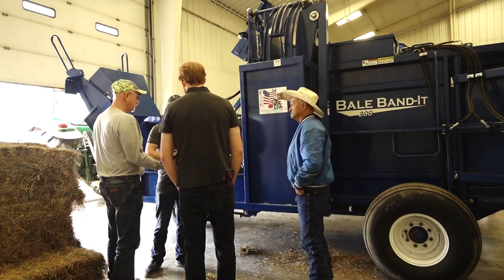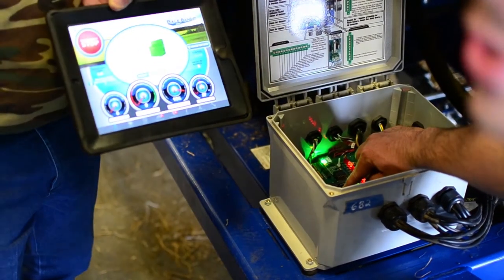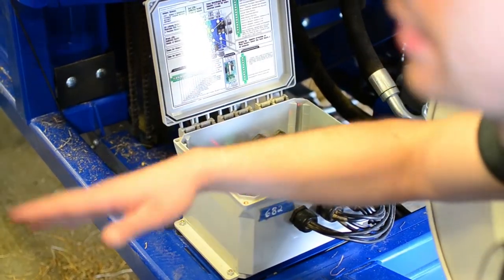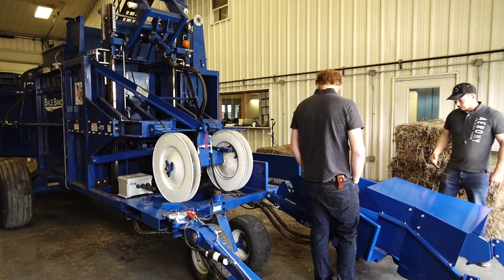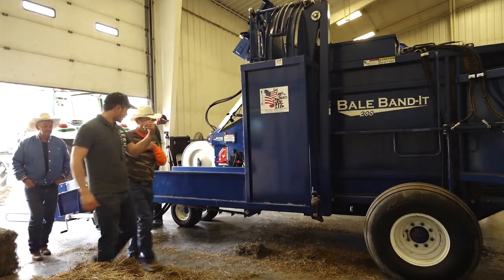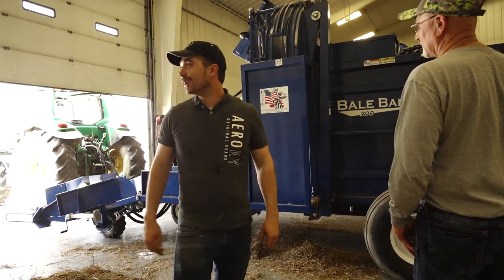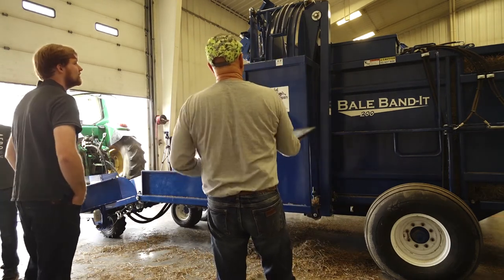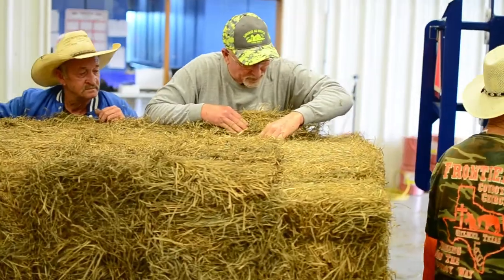Bale Band-It Seminar - Part 5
This is part 5 of a 5-part full-length seminar training new customers to operate the Bale Band-It. In this seminar both the 100 and 200 models are represented, but the visual demonstration is done with a model 200 machine.

Although it is always recommended to come to a seminar in person at Pike Mfg's location in Pittsfield, IL, this video series has been developed to provide basic training for those who are unable to do so.